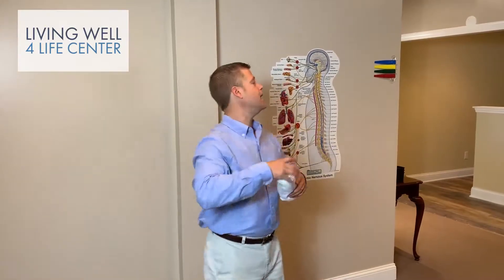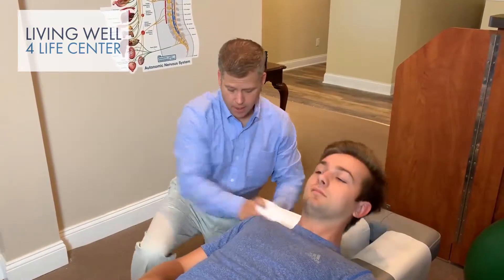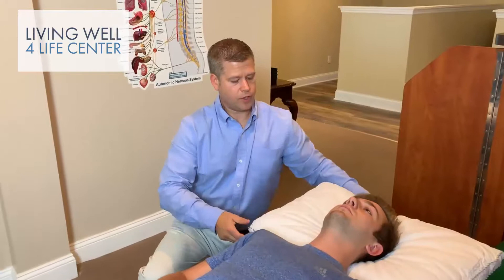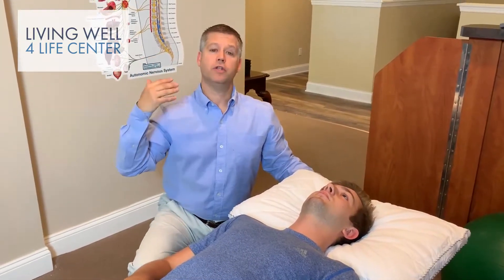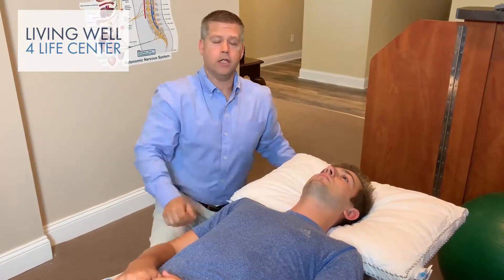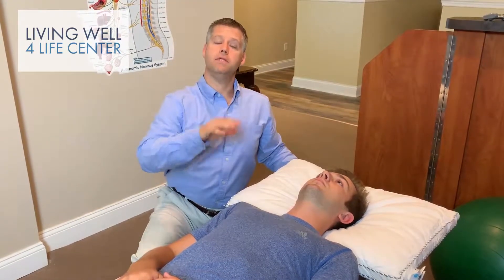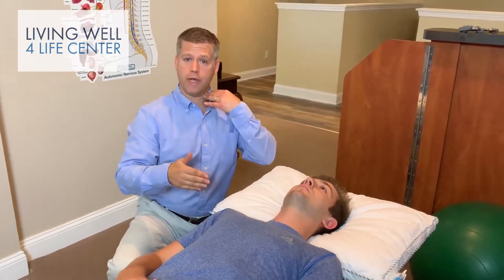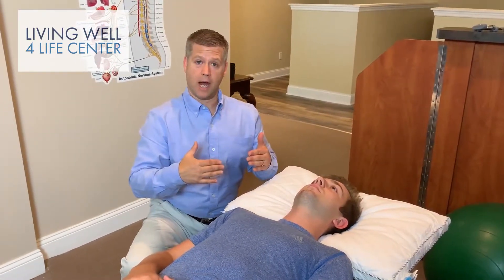Chiropractic Adjustment Services Hillsborough NJ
Wake up refreshed and ready to take on the day!

Whether you are a side sleeper or you prefer to sleep on your back, we’ve got some tips to ensure a more restful night sleep.  Sleep should be recharging and rejuvenating.  Don’t let bad habits ruin, what to many people is, the best part of the day!